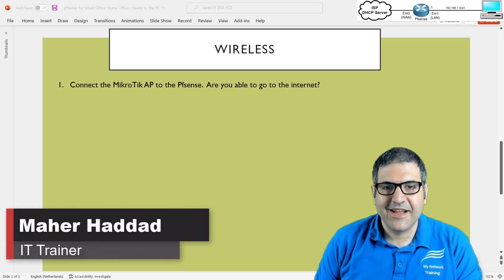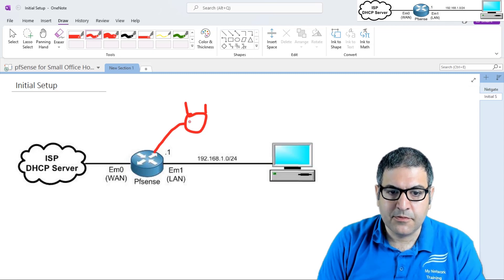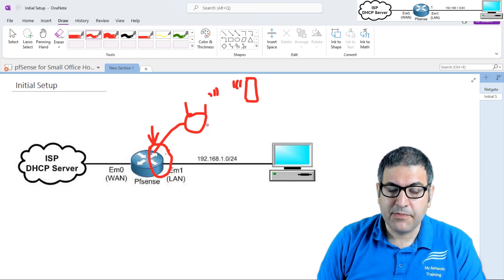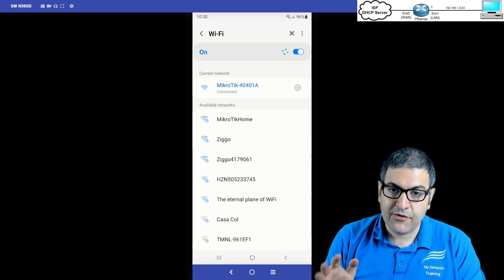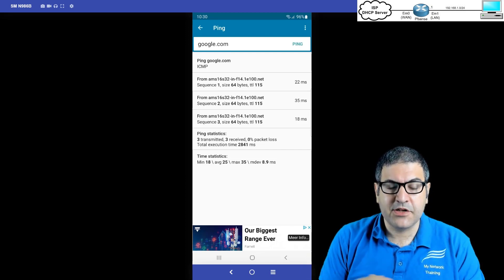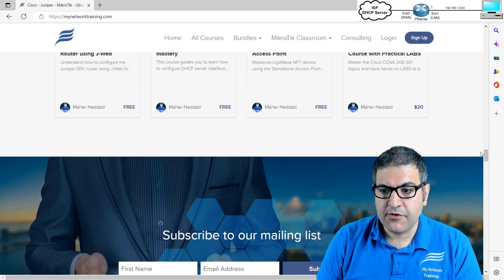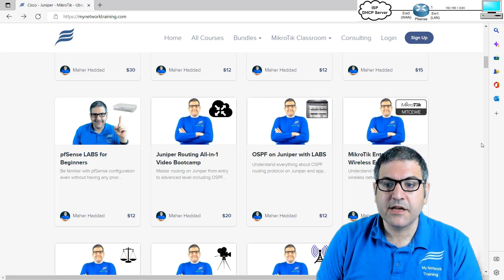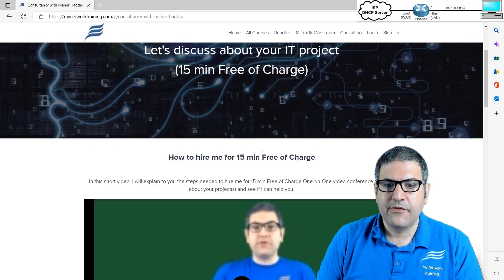3- Connecting the pfSense to the Wireless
- In this video, I will show you how you can connect the pfSense appliance to an AP to provider wireless internet service